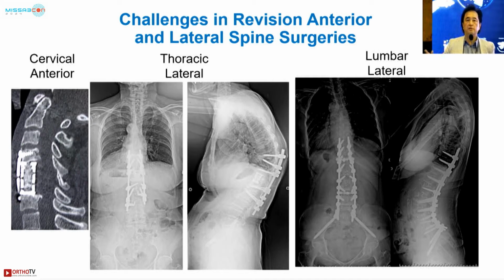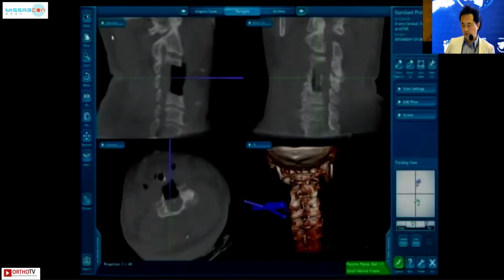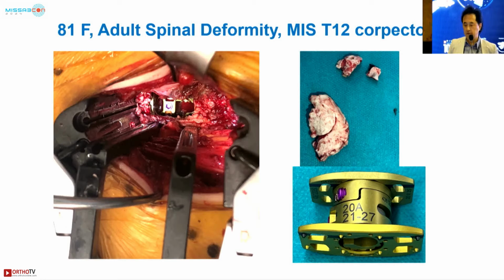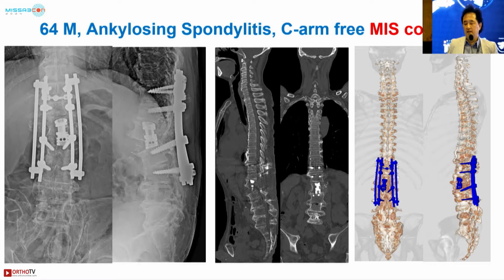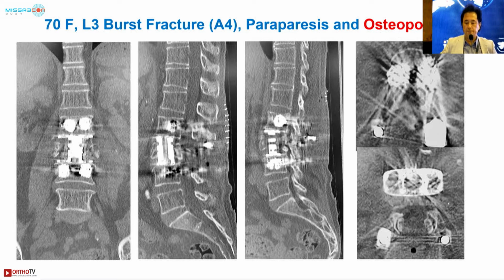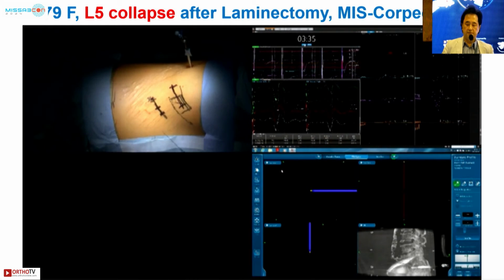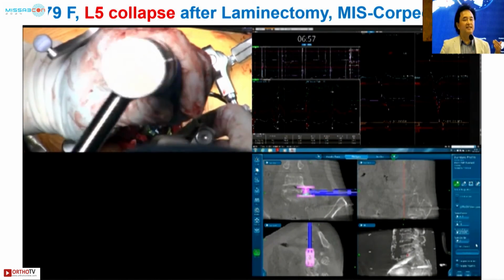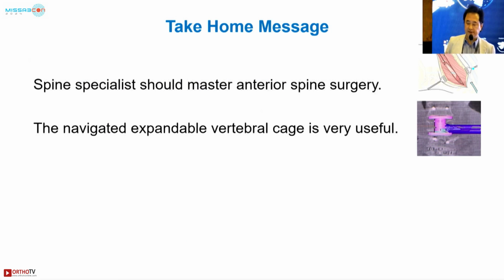MISSABCON 2024: Challenges in Revision Anterior & Lateral Spine Surgeries - Dr. Masato Tanaka